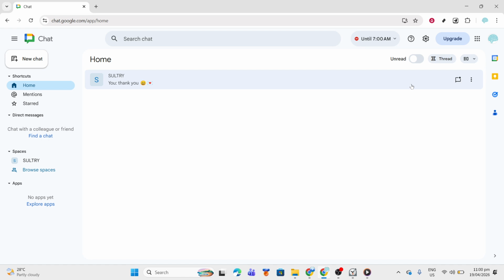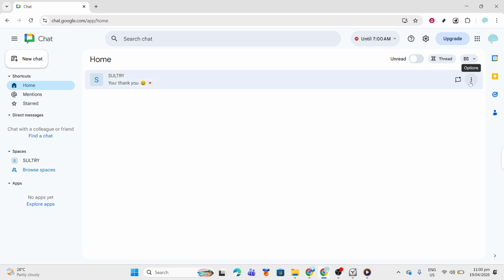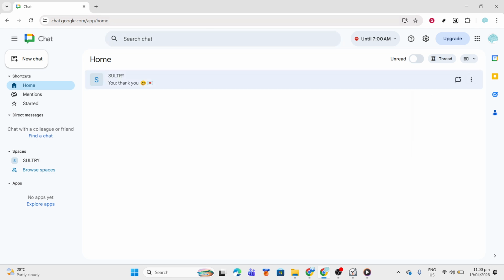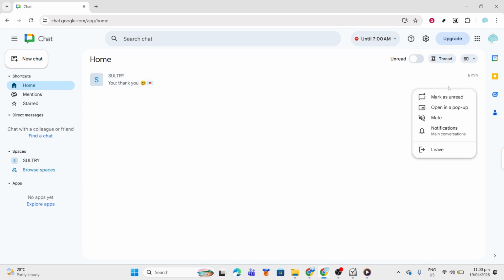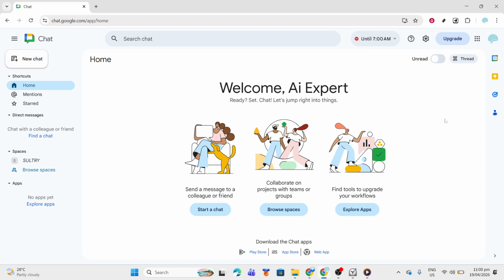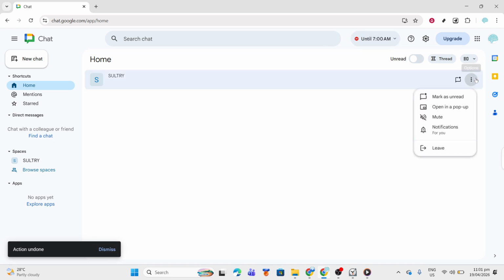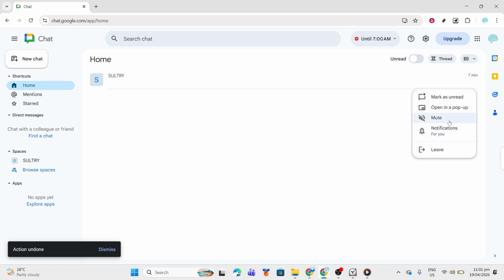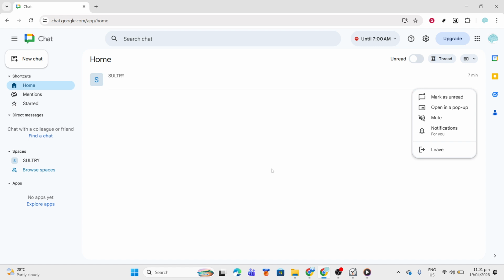How to Hide Mute Or Bring Back Conversations in Google Chat (Full Guide 2026)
In this video, we discuss how to effectively mute and unmute conversations in Google Chat. Learn how to hide chat alerts to maintain focus, and easily bring back notifications when you're ready to re-engage with important conversations. This guide helps you manage your Google Chat notifications for a calmer, more productive workspace.

00:00 Introduction
00:08 Understand hide and mute options
00:27 How to mute a conversation
00:30 Open Google Chat
00:38 Find conversation to mute
00:49 Access more options menu
00:56 Click Mute option
01:03 Muting confirmation and effects
01:14 What changes after muting
01:24 Others not notified of muting
01:34 Manage high-priority chats
01:42 How to unmute conversation
01:47 Access muted conversation
01:52 Select more options
02:00 Choose Unmute option
02:16 Summary of muting and unmuting
02:30 Keep workspace calm and focused